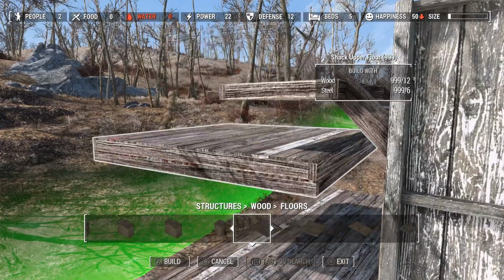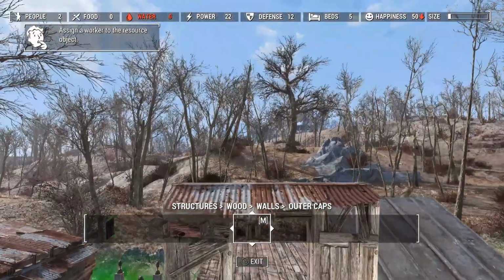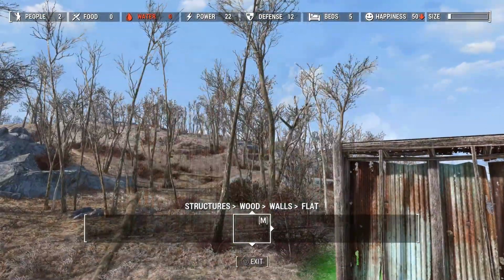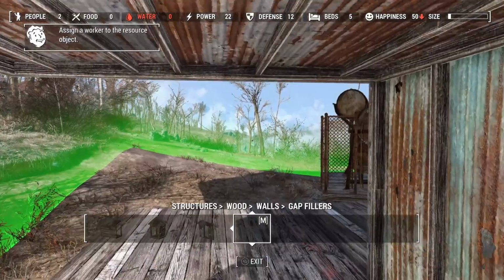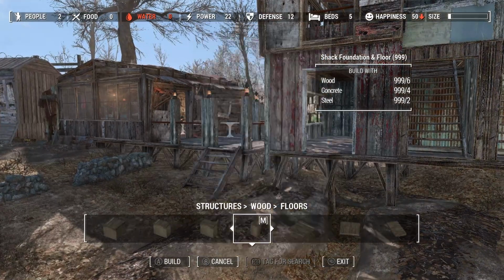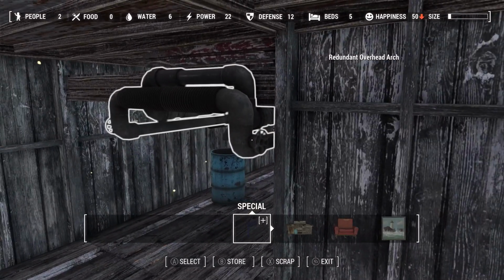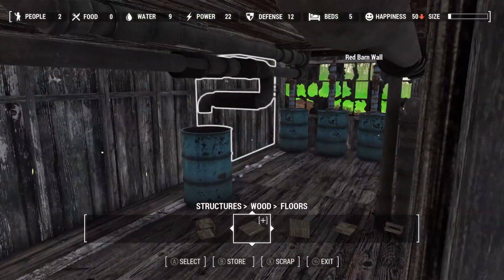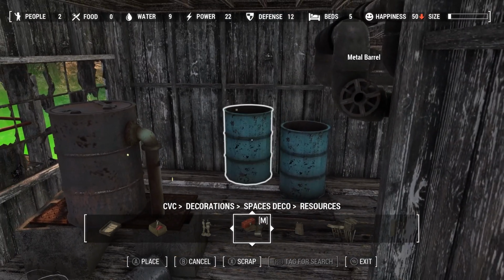Fallout 4 Settlement Building: Lets build water treatment at Tenpines Bluff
Jumping into Fallout 4's settlement building mode to create a water treatment centre and some housing at Tenpines Bluff, I'll guide you through my thought process of how to build a lore friendly location with a couple of mods that add variety to your build menu.

🔖 Chapters:
0:00 Lets Build it
11:30 Decorating
16:45 The Tour

💻 PC Specs:
Laptop: Alienware M15 R6
CPU: Intel Core i7-11800H (2.3GHz, 4.6GHz Turbo)
GPU: NVIDIA GeForce RTX 3070 (8GB GDDR6)
RAM: 16GB DDR4 3200MHz